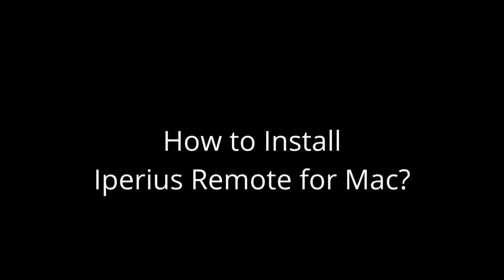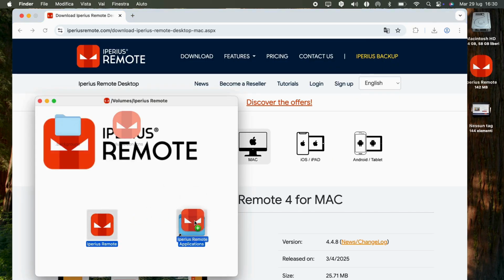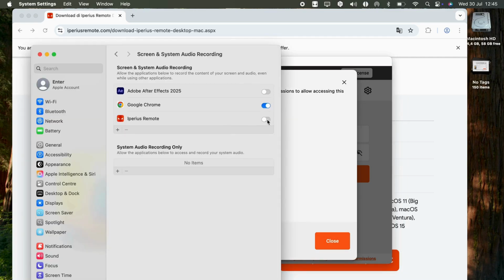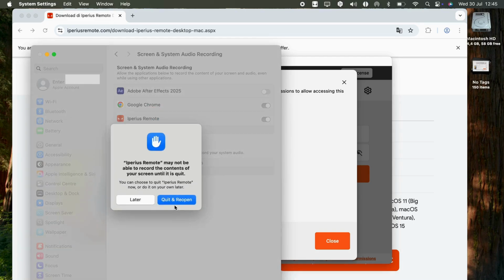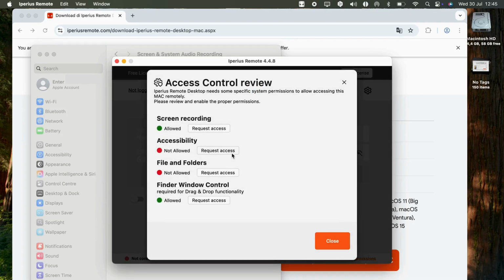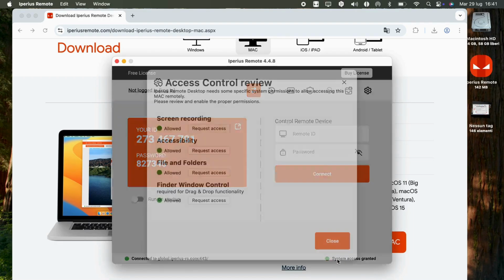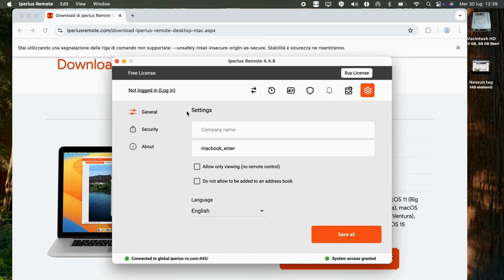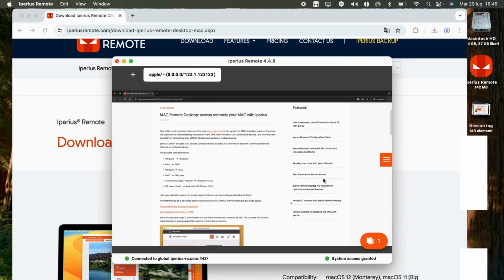How to Install Iperius Remote for Mac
In this step-by-step tutorial, we’ll show you how to install Iperius Remote on your Mac and configure the essential permissions for remote access.

Chapters:

0:00 - Introduction: How to install Iperius Remote for MAC
0:12 - Download: Download Iperius Remote for Mac.
0:27 - Grant system permissions: Enable full remote control of your Mac.
1:11 - Custom Password: Configure a custom password for remote access
1:22 - Conclusion: Remote Connection.